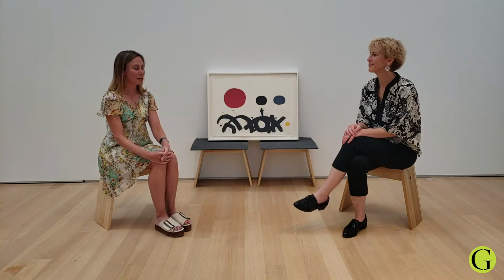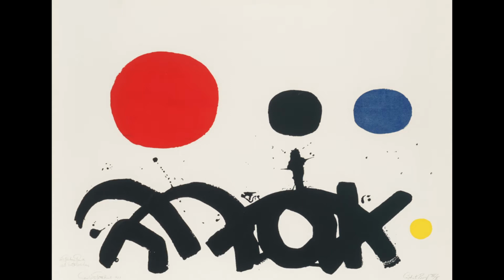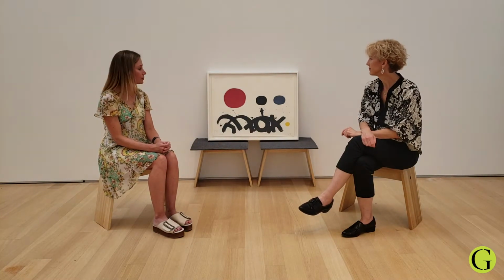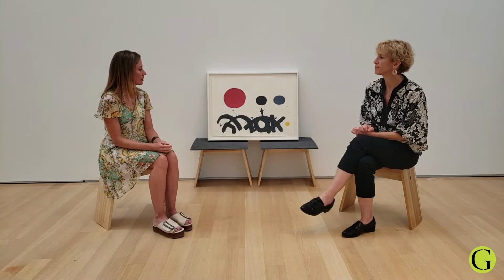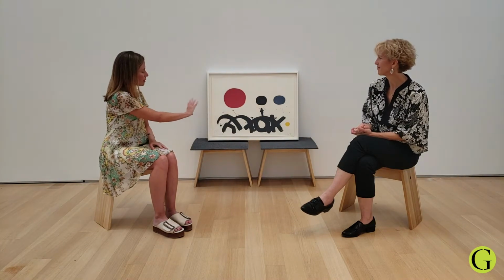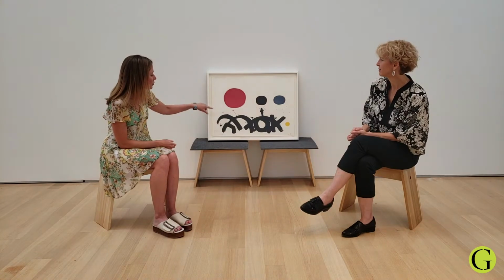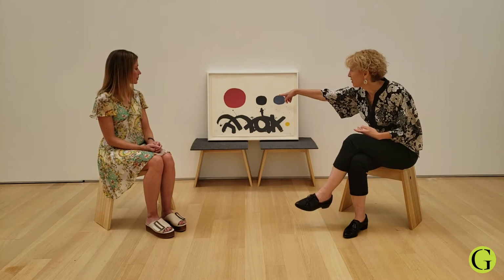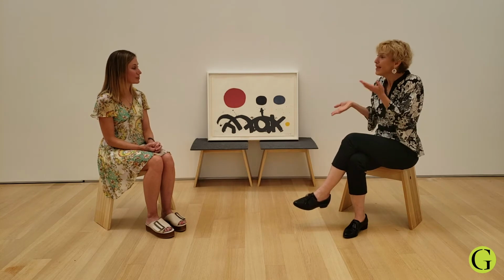Inside the Gund: Print by Adolph Gottlieb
Inside the Gund is a new online series that invites audiences to experience the Gund Gallery Collection through the disciplinary perspectives of Kenyon professors. Each episode features a different professor who highlights one or a related group of pieces by offering insight into the artwork through a conversation with the curator of academic programs. Speaking through scholarly expertise and personal appreciation for the artwork, the professors on Inside the Gund open up new ways of engaging with the Collection, and show us how they use art as an integral part of their teaching.

Episode 6 is a discussion of Adolph Gottlieb’s "Arabesque" with Sherly Hemkin, associate provost and professor of chemistry at Kenyon College.

Image Credit:

Adolph Gottlieb (American, 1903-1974) "Arabesque," 1967. Silkscreen. 22 x 29 3/4 inches. Gift of Mr. and Mrs. Graham Gund ’63, 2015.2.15.

The Gund Gallery exhibitions and programs are made possible, in part, by the Gund Gallery Board of Directors and the Ohio Arts Council.